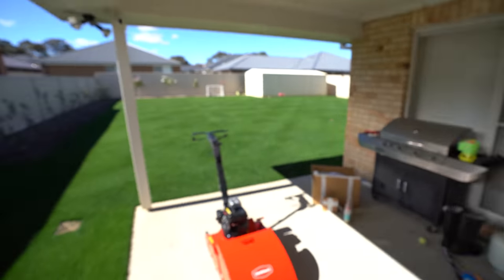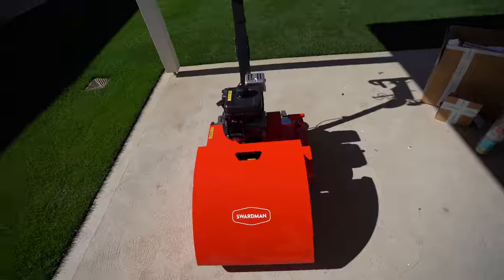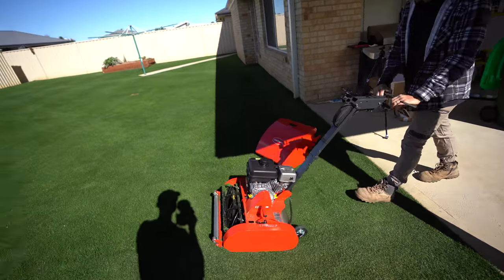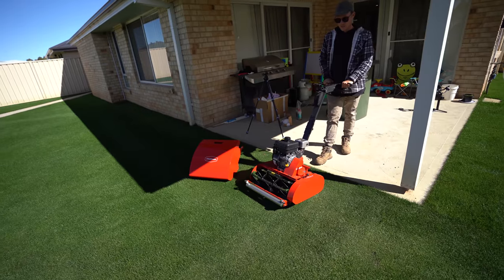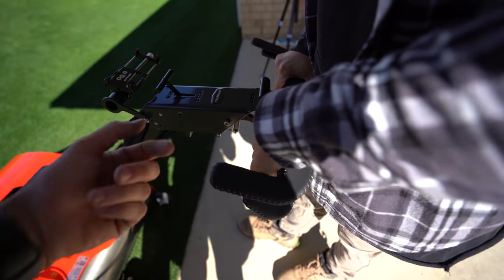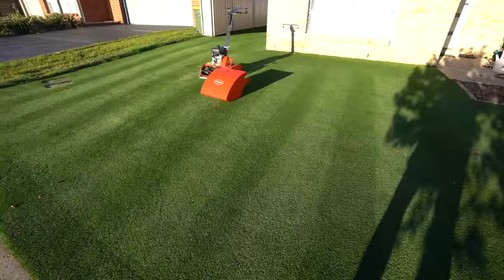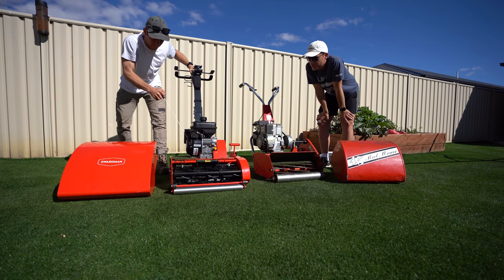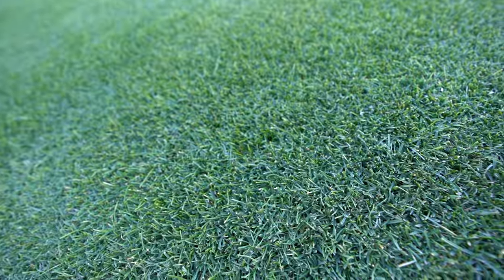Swardman Reel Mower // First Impressions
I finally got my hands on a Swardman reel mower to try out on my lawn at home. The Swardman Edwin 2.0 really surprised me with it's quality cut and ease of use.

My website is now updated and I have some lawn products listed available for purchase!